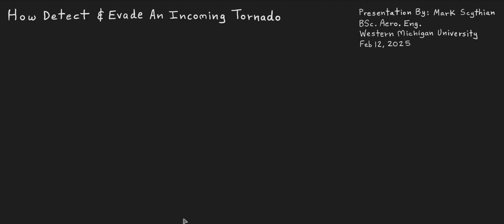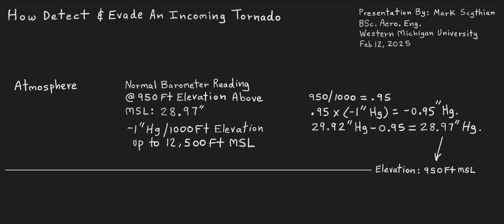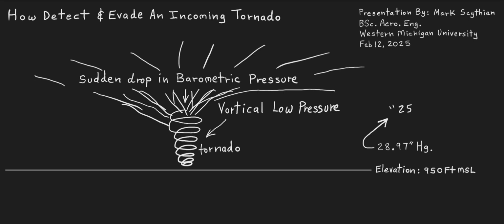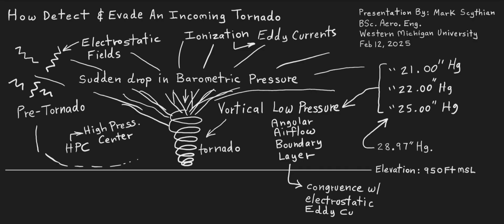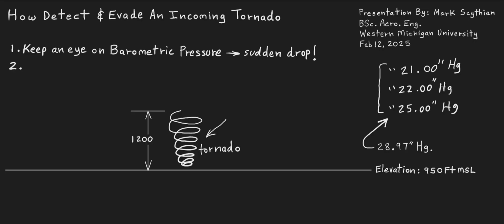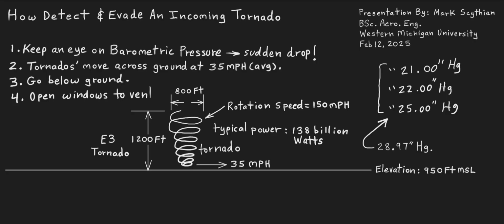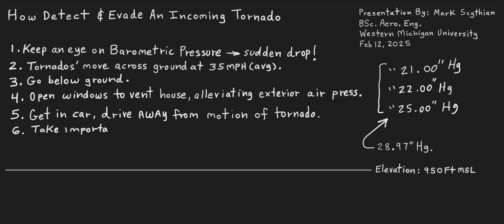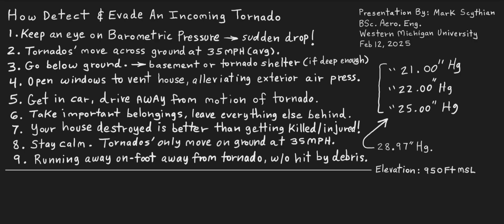How To Detect & Evade An Incoming Tornado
A sudden drop in Barometric Pressure is indicative of an incoming tornado.  Tornados typically rotate at 150 MPH, are 1,200 feet in height, 800 feet in diameter, move across the ground at 35 MPH, and discharge 138 billion Watts of Power.  E3-Category tornadoes are the most common, and include the aforementioned specifications.  More details in video.